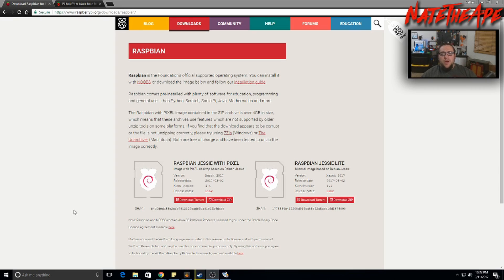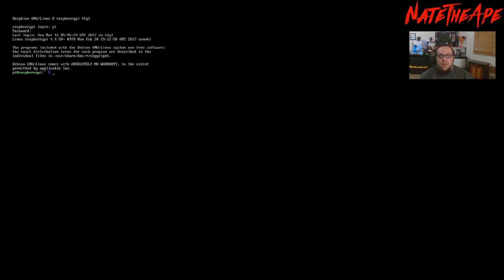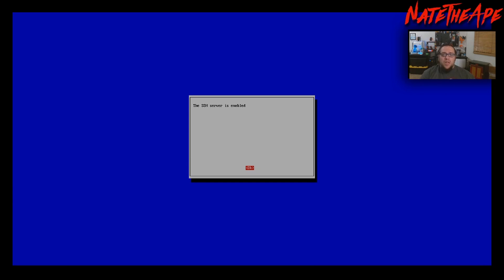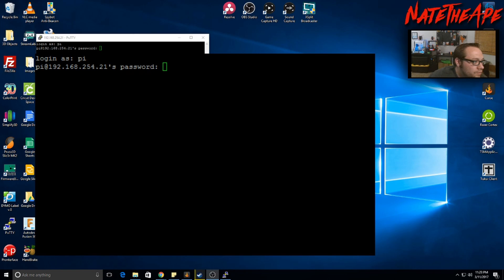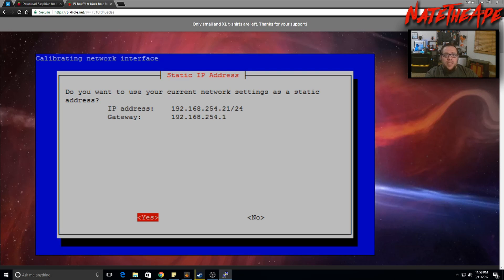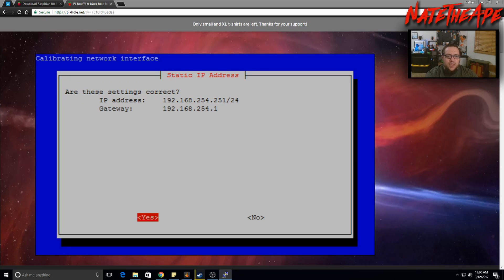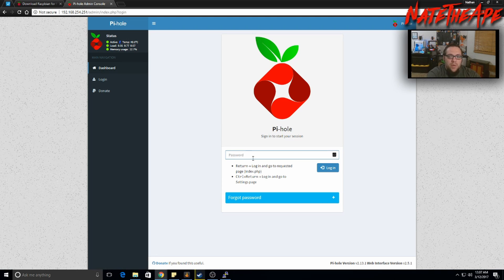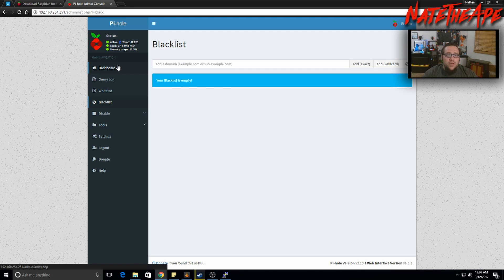Pi-Hole - Complete guide to whole-home ad blocking!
This video is a complete guide to setting up and configuring a whole-home ad blocker! We go through the process of setting up and configuring Pi-Hole.

Intro

Title: Gorilla Glue by Dirty Audio from Gorilla Glue